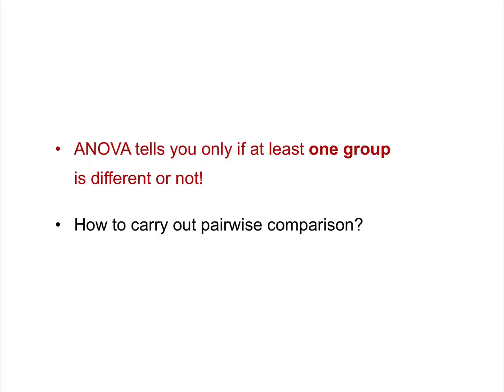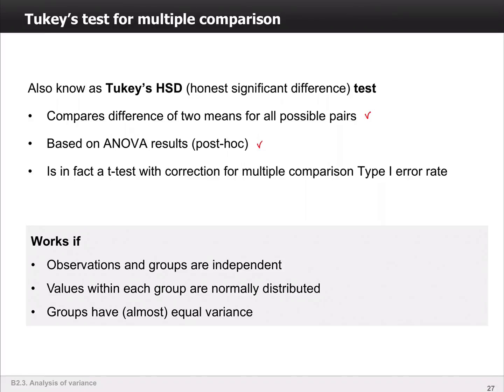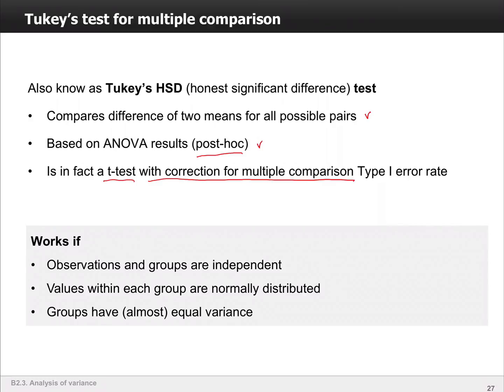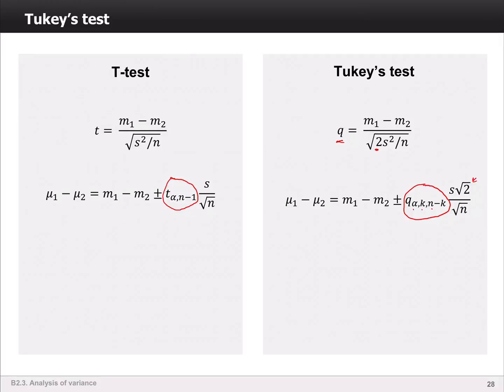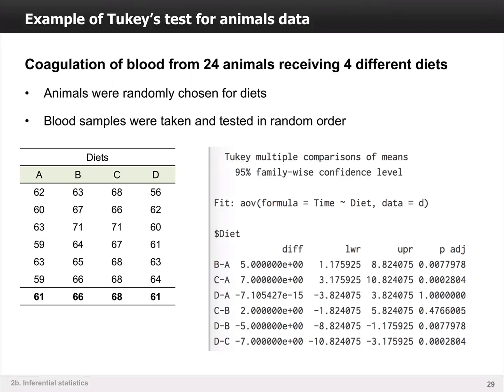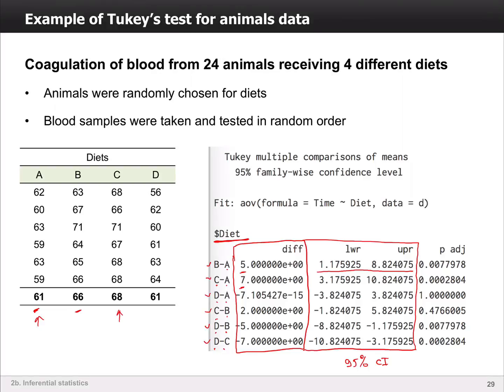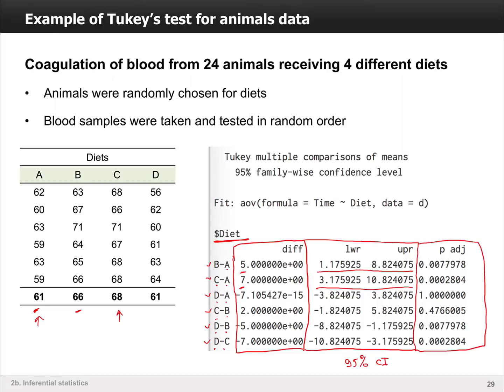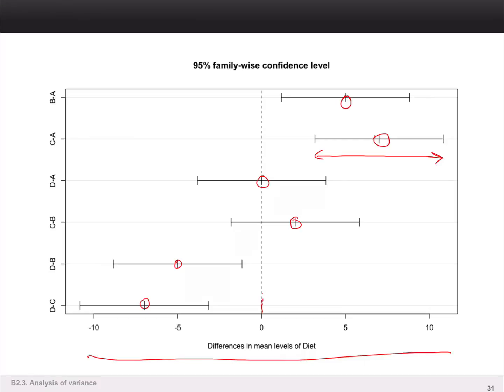B2.03e - Multiple comparisons - Tukeys test